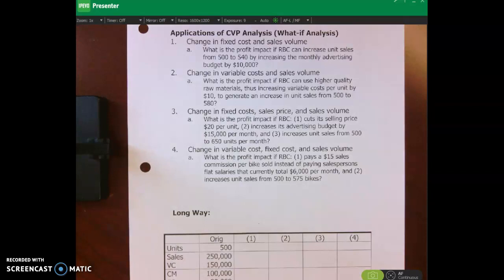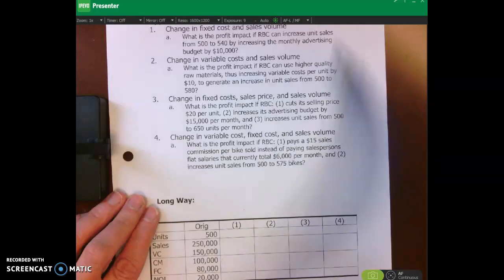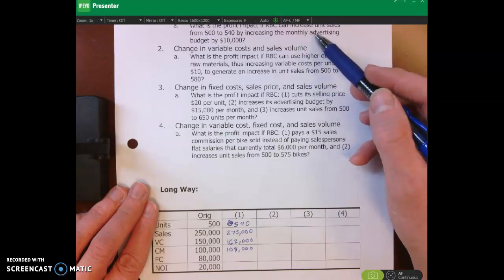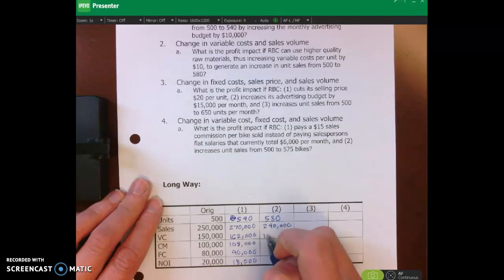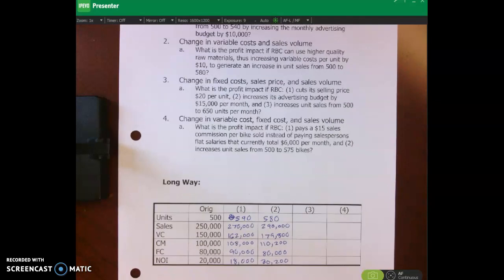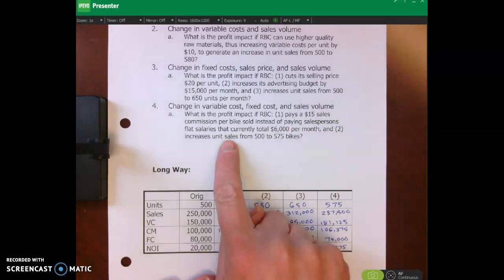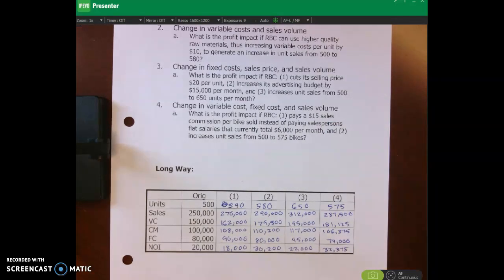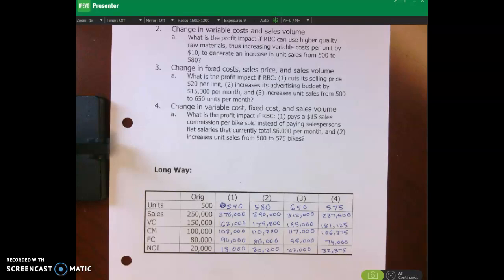Applications of CVP Analysis